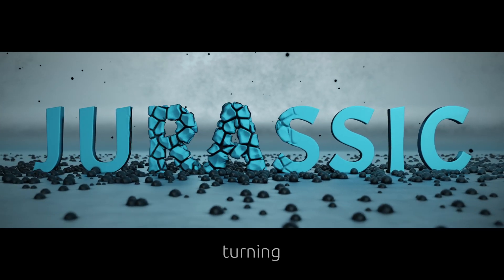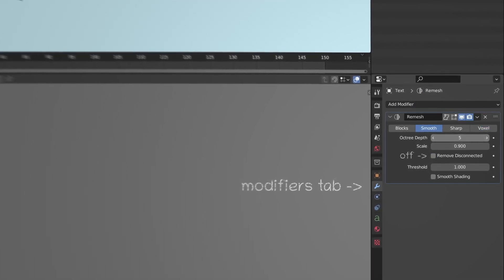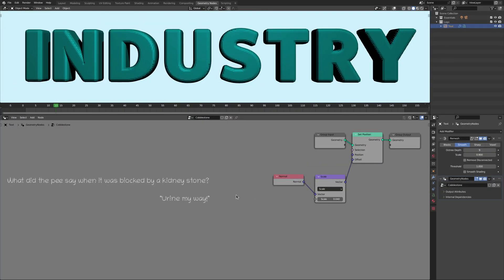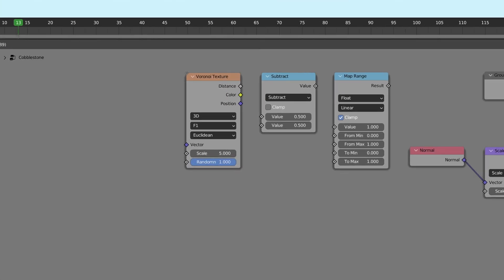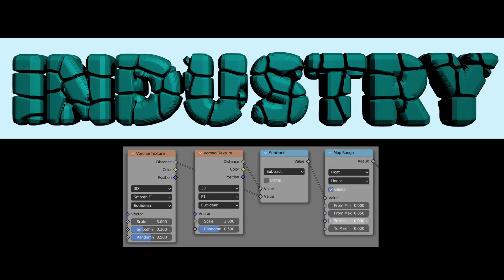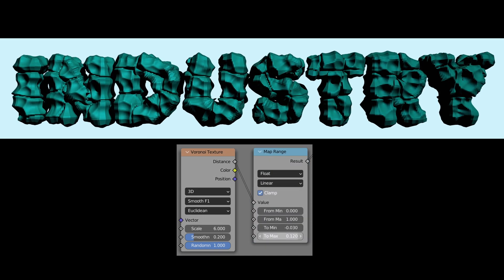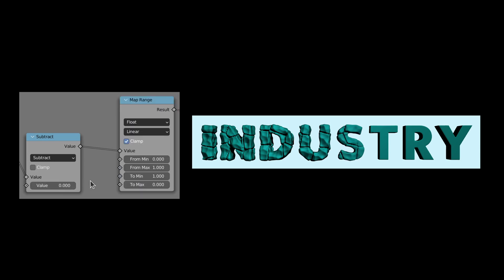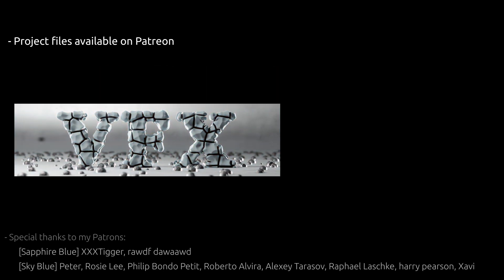This is how I stylize industrial logos - Blender VFX Tutorial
Fun with Geometry Nodes! Stylized 3D visual effect (VFX) for product animation and cinematic intros. Use Blender (free software) to create a profession text or logo transition. Learn how to use of geometry nodes in a straight to the point tutorial.